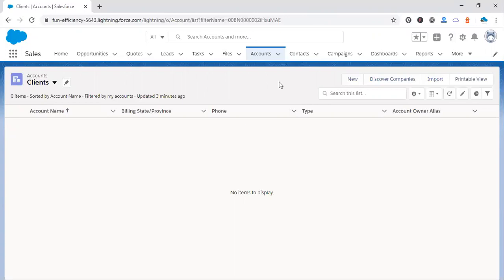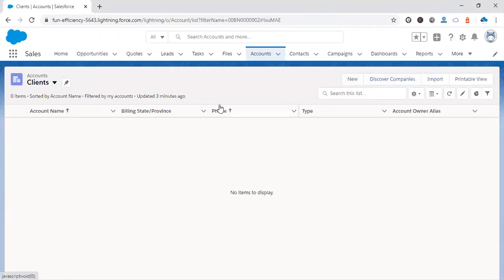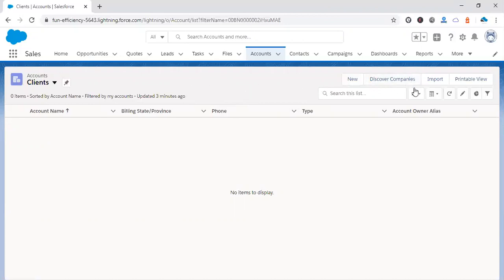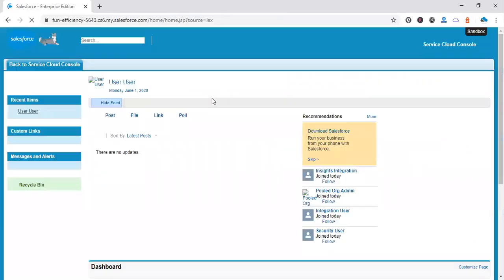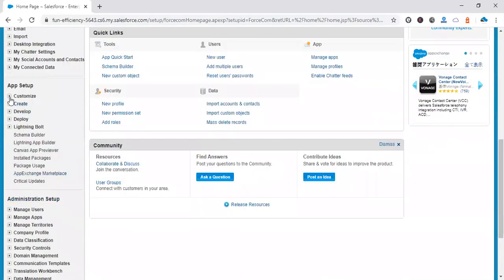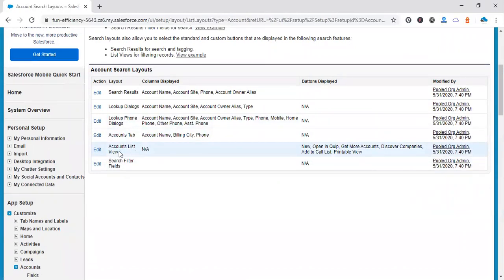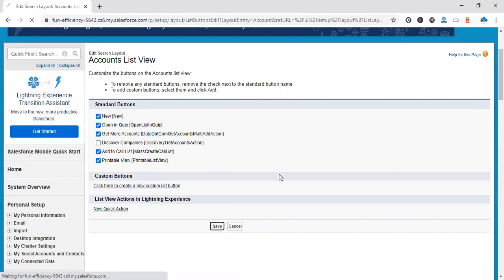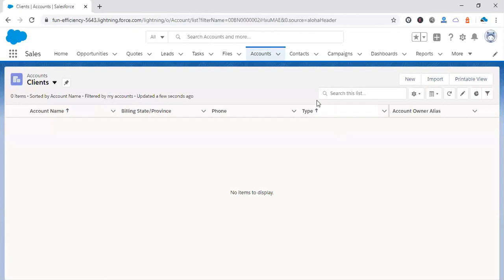Remove Discover Companies Button from Salesforce View